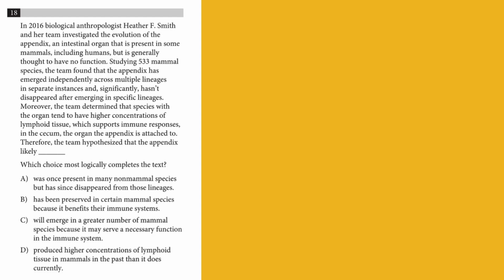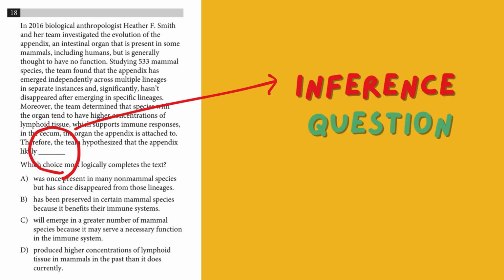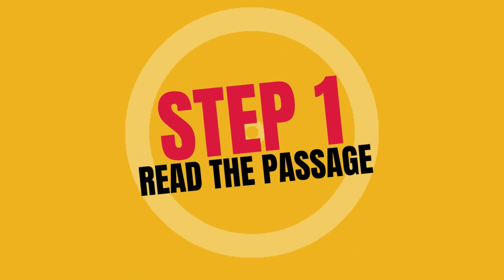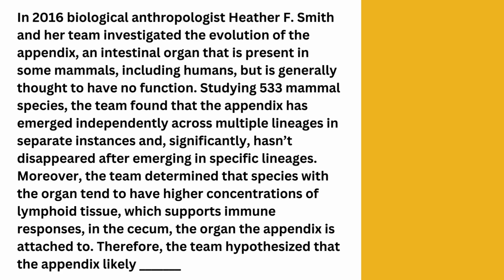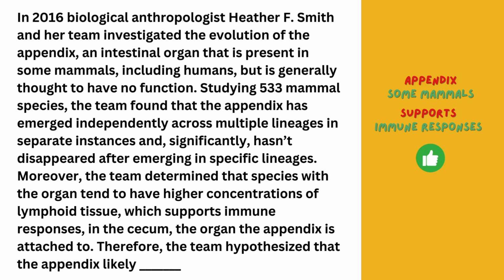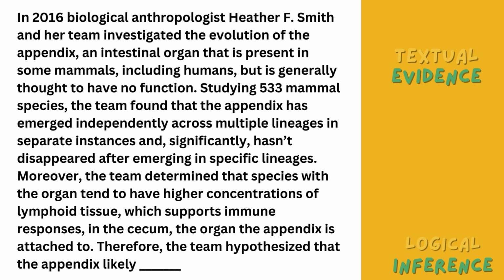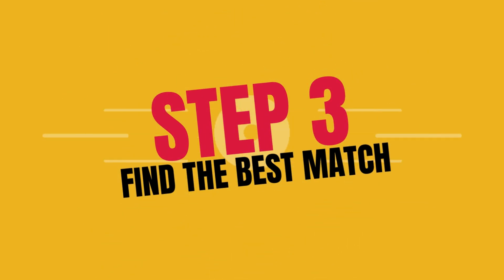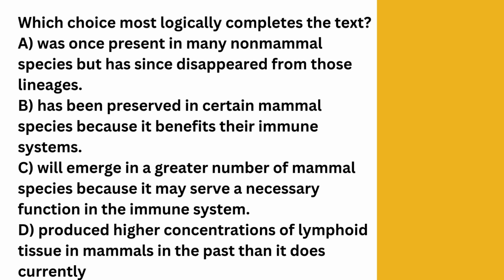Digital SAT Inference Question - Difficult Question Type